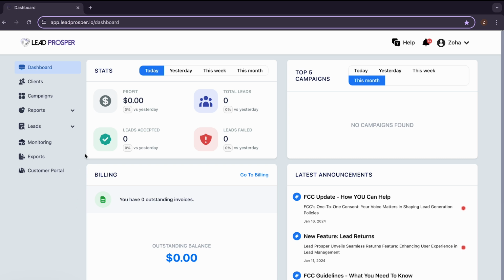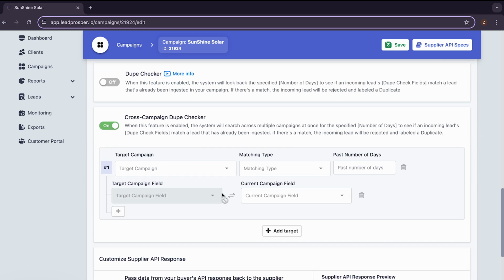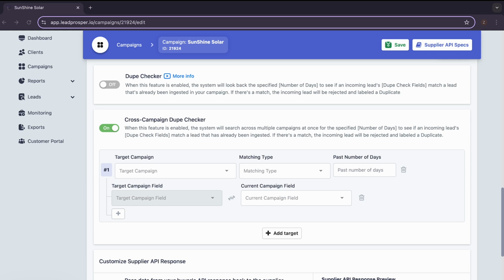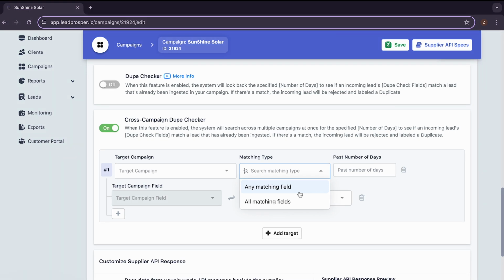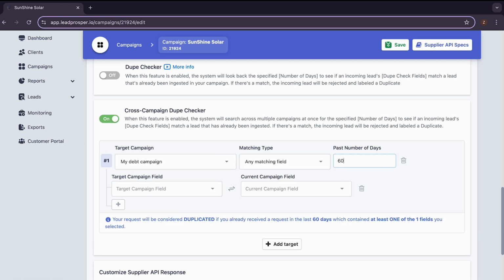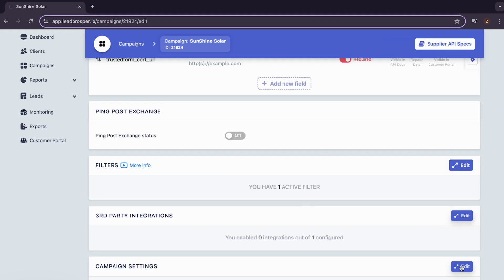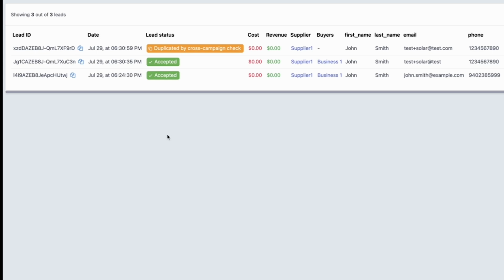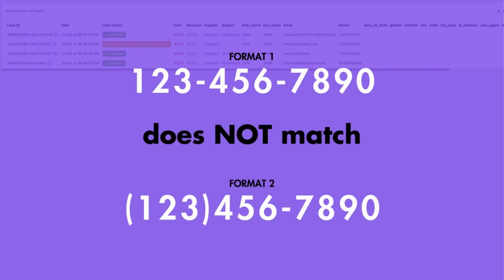Cross-Campaign Dupe Checker | Lead Prosper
Are you tired of duplicate leads across your campaigns? Lead Prosper’s new Cross-Campaign Dupe Checker is here to help.